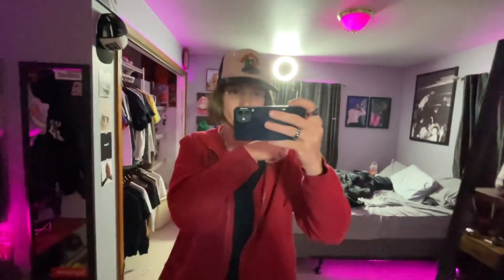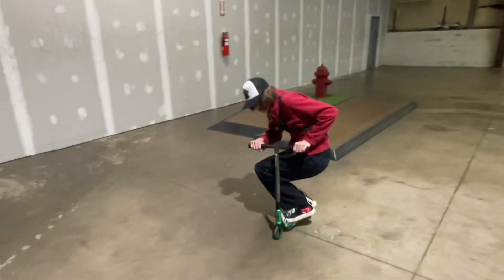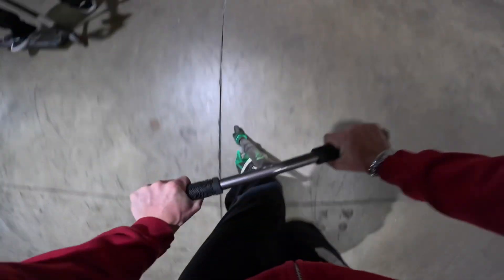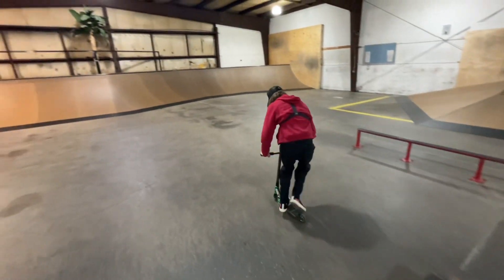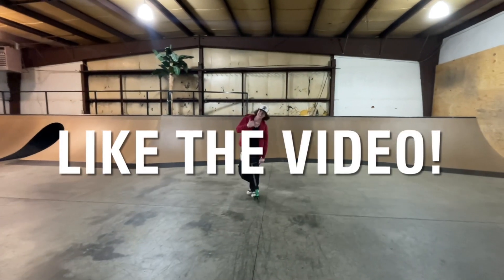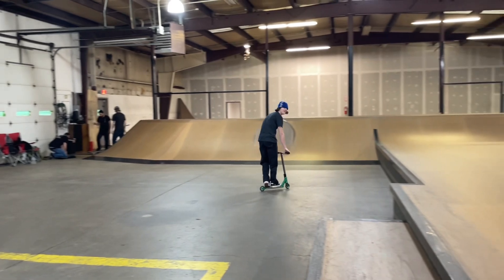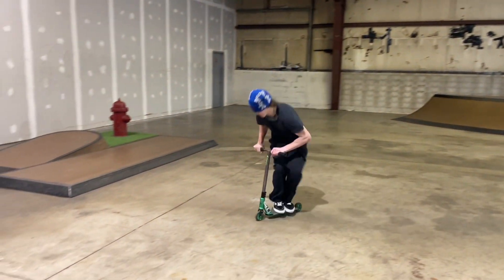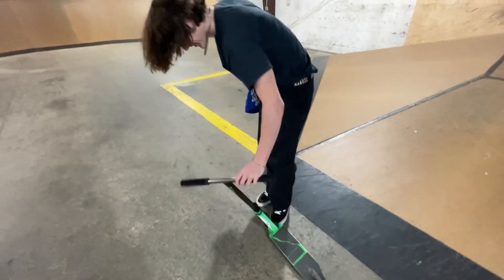MINI SCOOTER vs STREET SKATEPARK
ignore this.
In this comparison video, we'll show you the differences between a mini scooter and a street skatepark. We'll compare features, prices, and more to help you decide which is right for you!

If you're looking for a fun way to get around town, a mini scooter or street skatepark is a great choice. We'll compare features, prices, and more to help you make an informed decision about which is the best option for you!